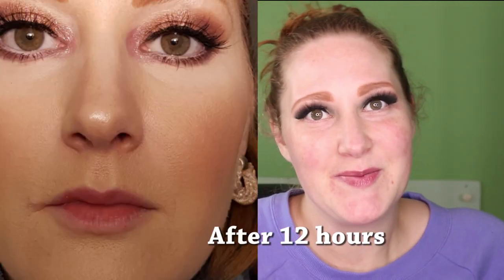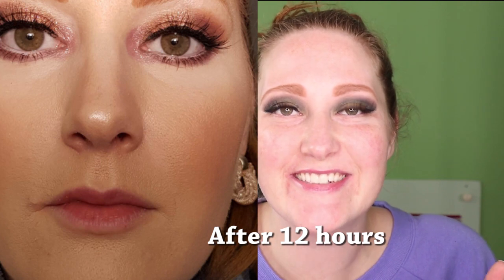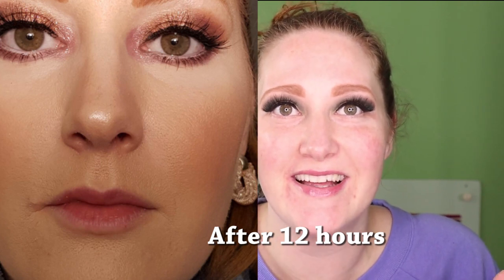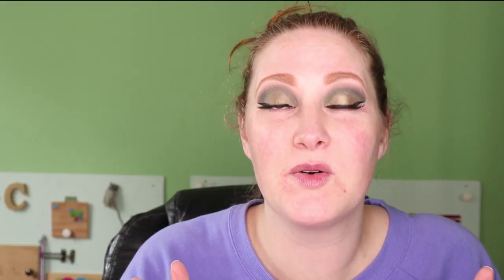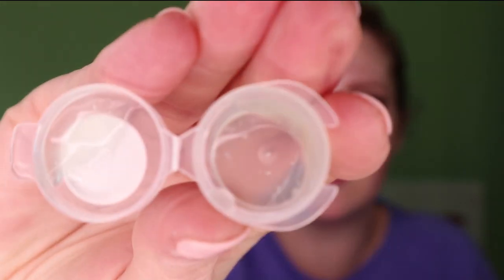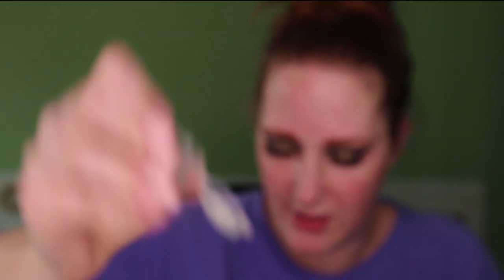New High End Primer Wear Test!!! Olehenriksen, Milk Makeup and Hourglass!!!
Olehenriksen Banana Bright Face Primer:

Milk Makeup Hydro Grip Primer:

Hourglass Primer Veil: